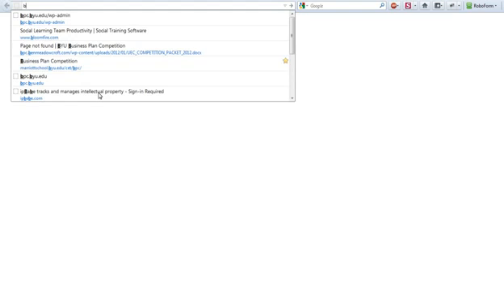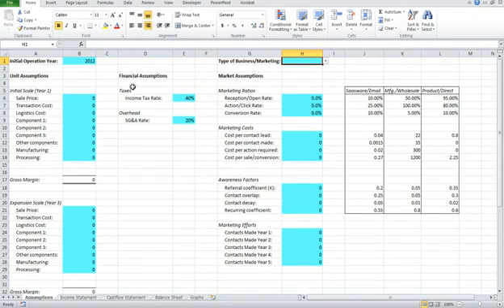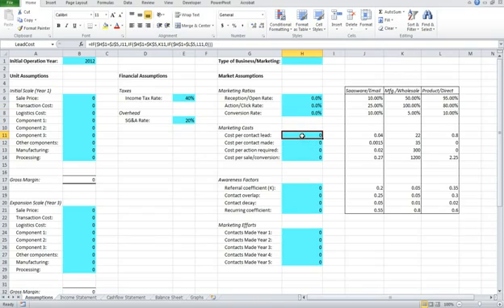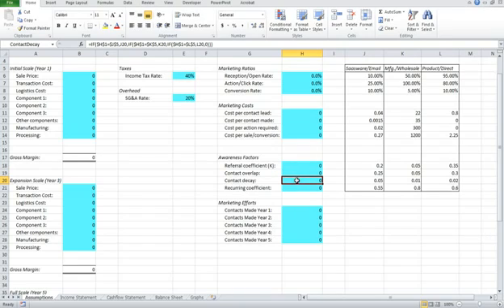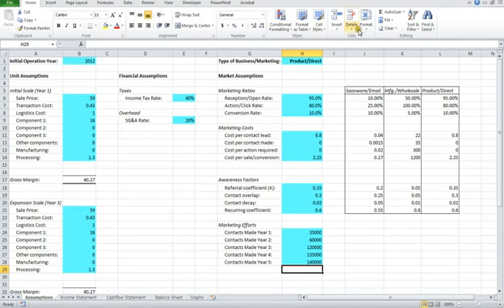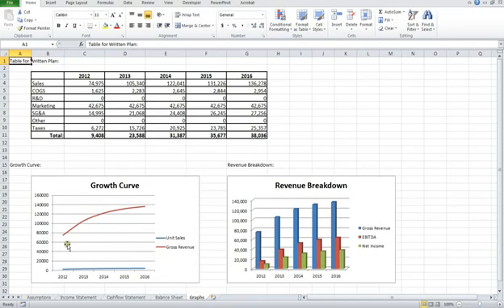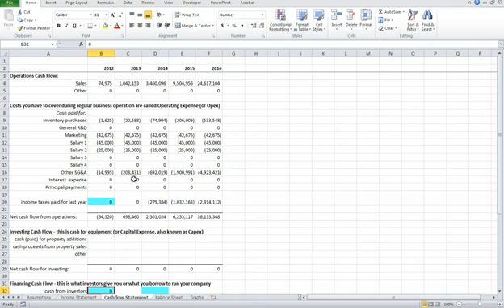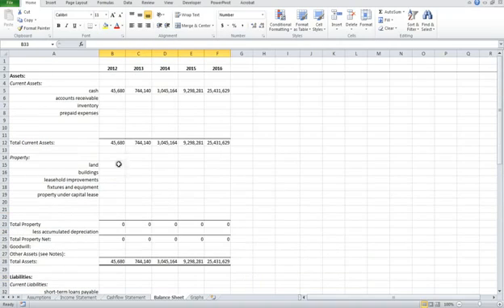Financial Model Tutorial